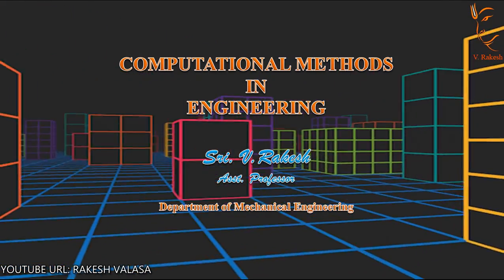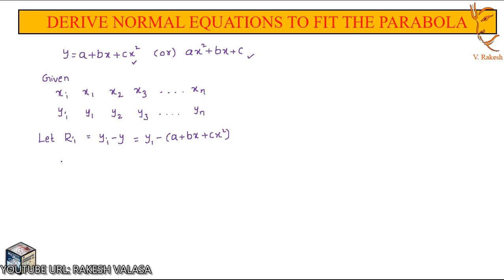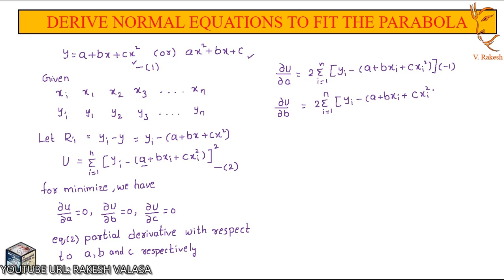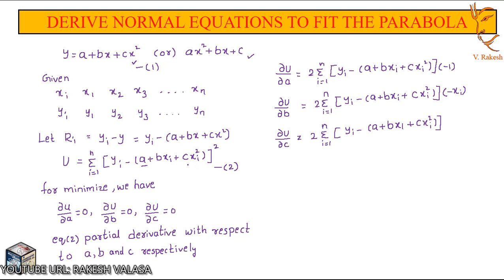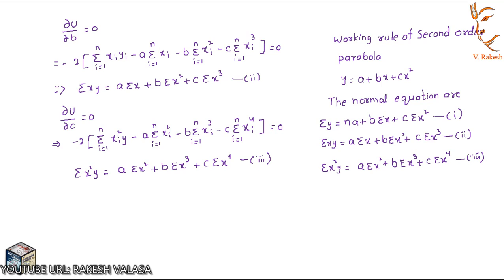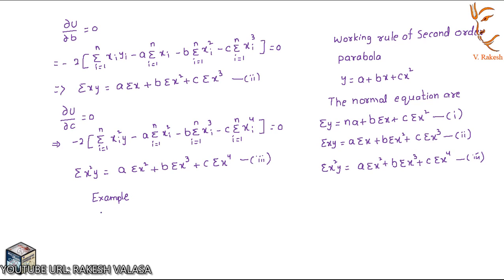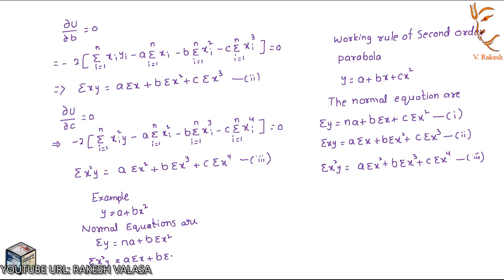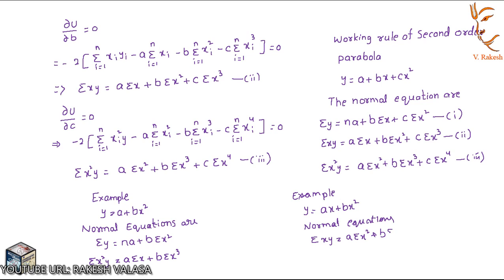DERIVE NORMAL EQUATIONS TO FIT THE PARABOLA